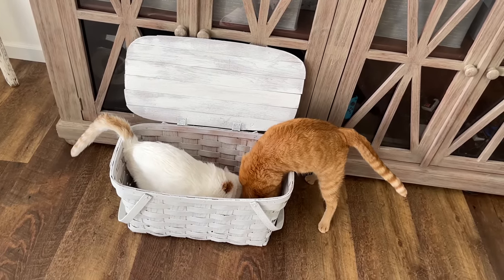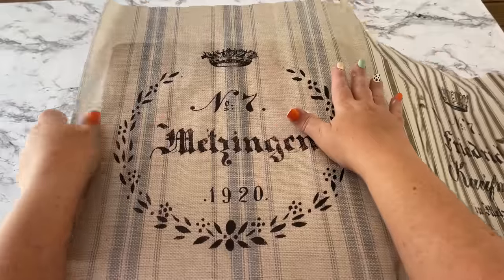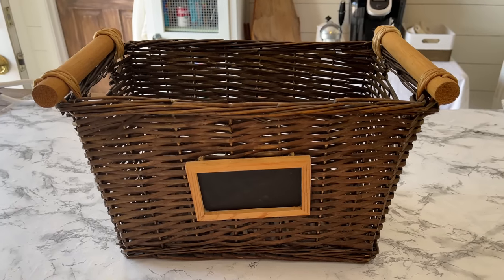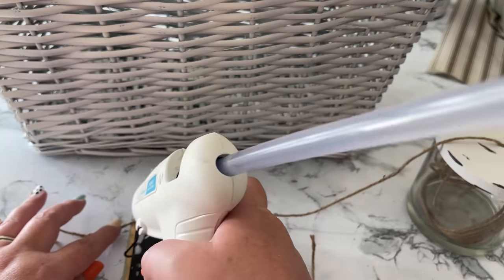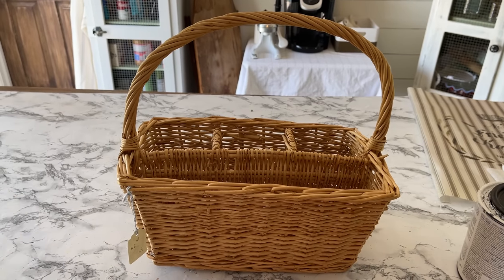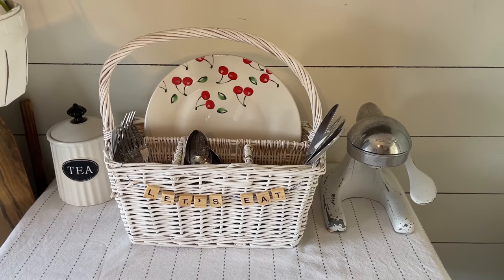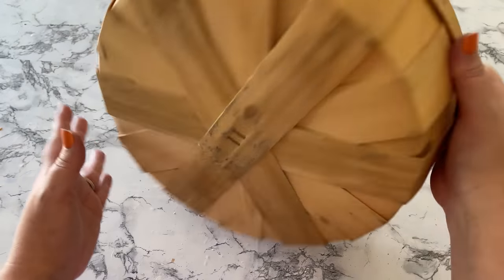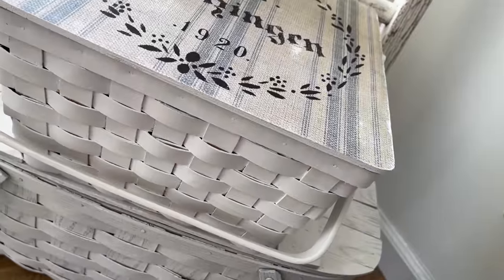What To Do With THRIFT STORE BASKETS | Thrifting | DIY Home Decor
Baskets are the easiest thing to find in the thrift store. So here’s some cute ideas to put those nice baskets to good use! Make diy home decor.

My favorite place for graphics:
Creative Fabrica